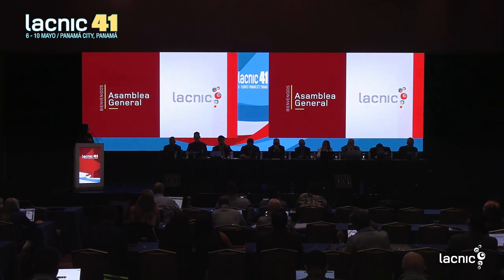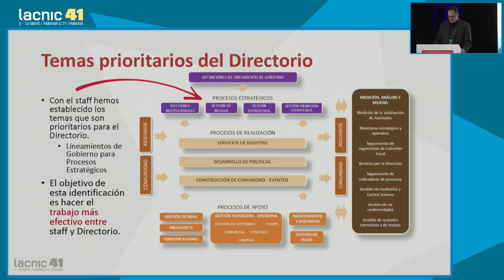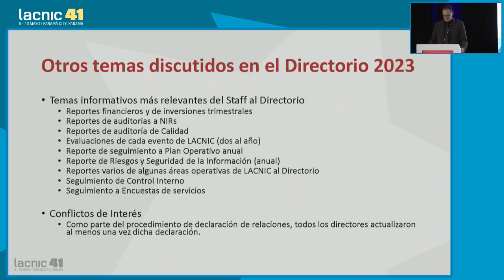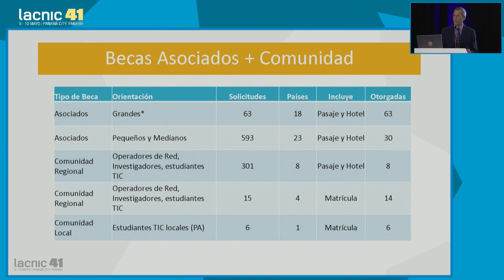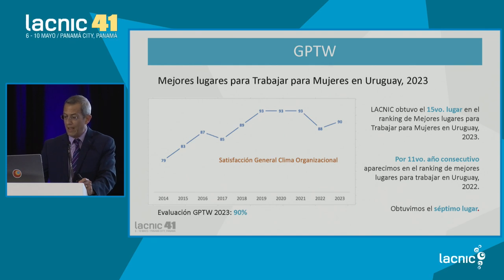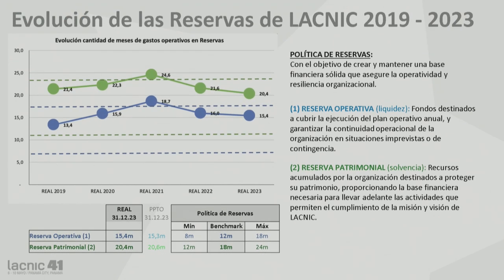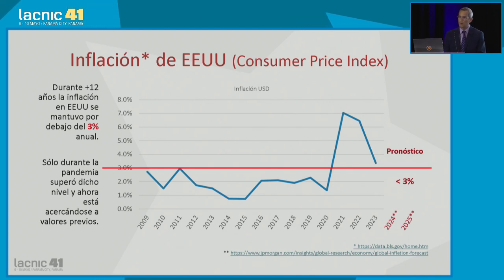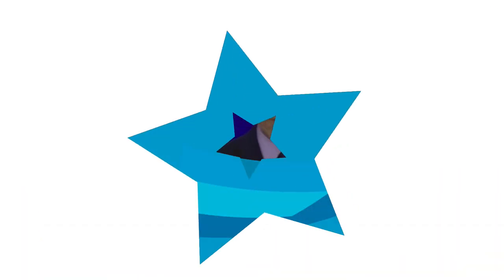Ordinary Member Assembly